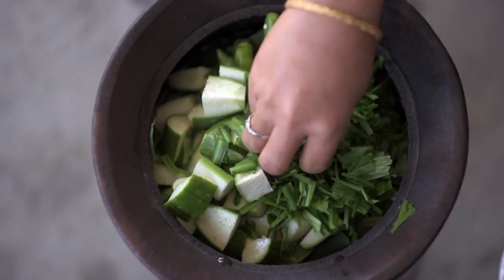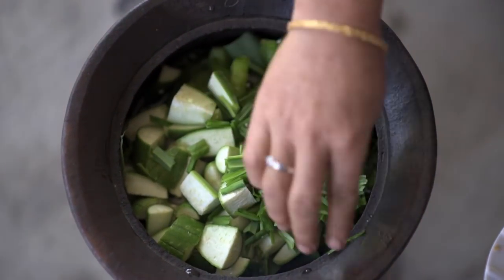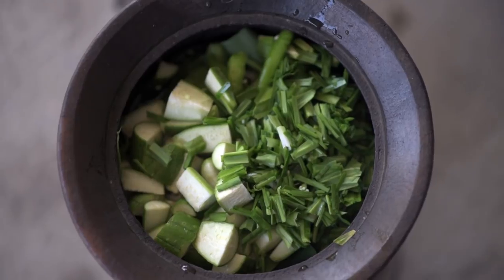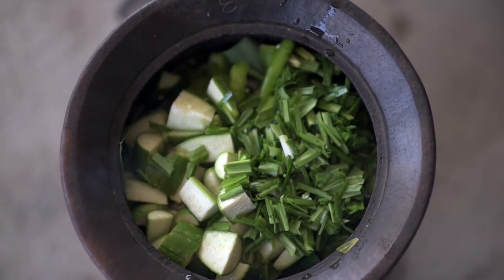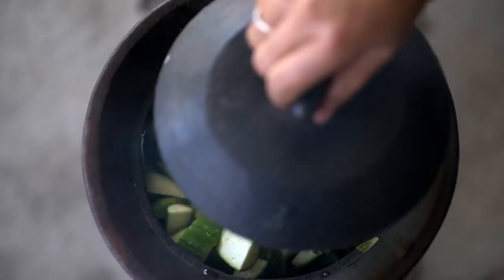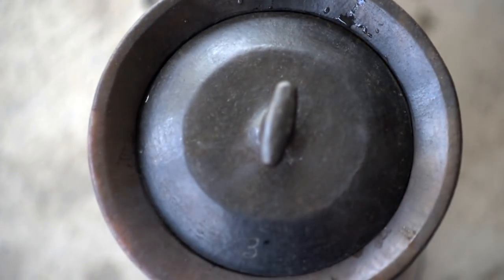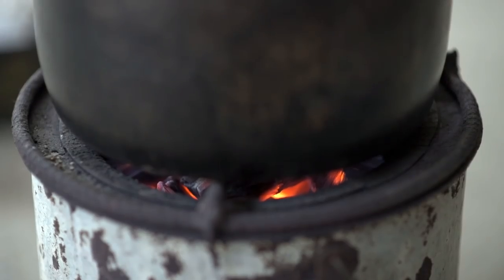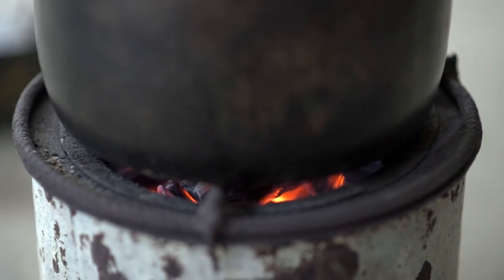OOTI/UTI ASHANGBA THONGBA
Ooti or uti thongba is one of the indigenous cuisine of Manipuris and is widely popular among Manipuri and North East Indians.

It consists of fresh greens and is ready to cook.
In this video you'll find all the ingredients needed.

Steps are

1. Put all the greens in the container and let it boil as shown in the video. Stir it occasionally and let it boil in low heat.

2. After it simmers for about 20 minutes, the color will turn dark green. Put salt and milk and let it simmer for about 5 minutes.

And its ready to serve.

In this video you'll find some extra video shots and its for all of you out there who miss the winter of Manipur. :) Enjoy!!!